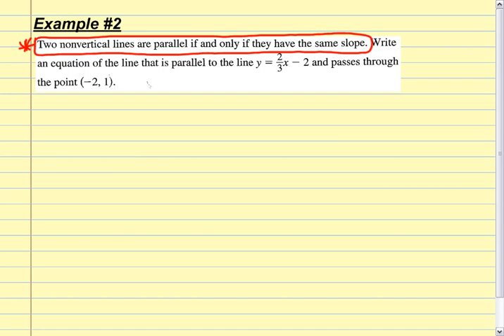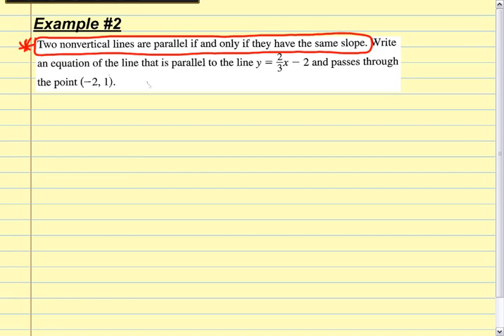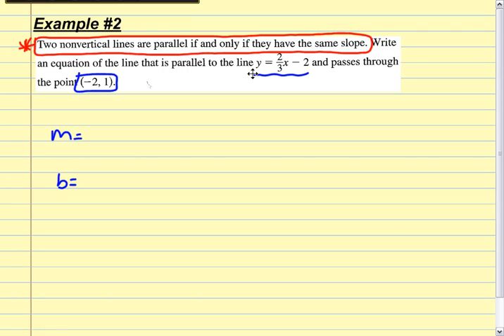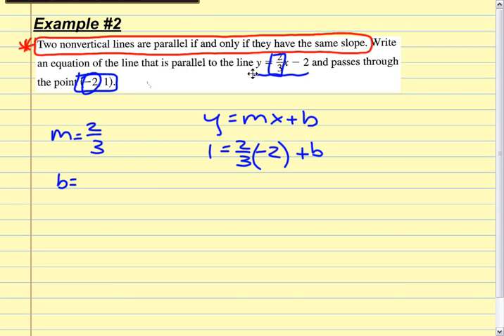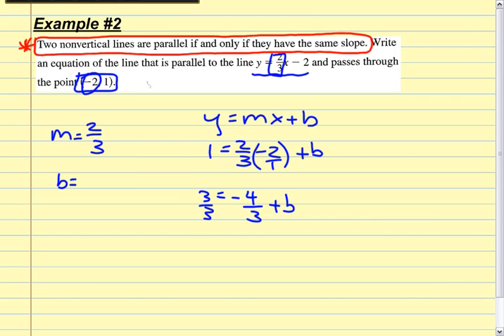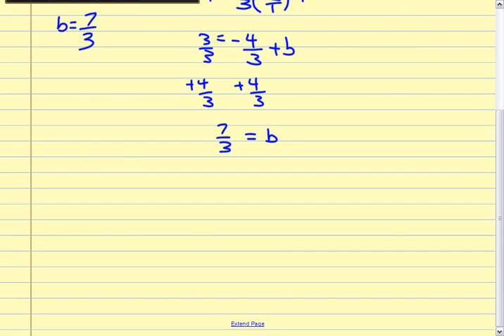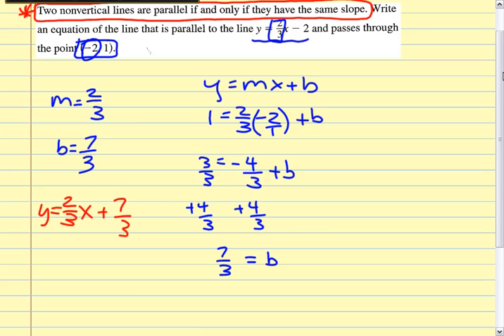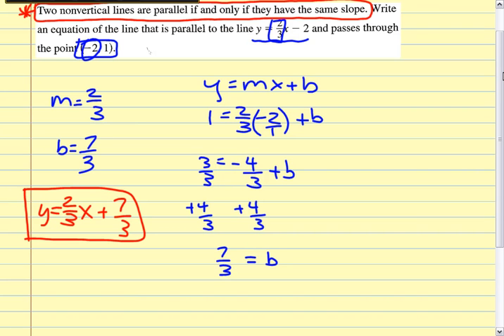Alg I, S.8.2